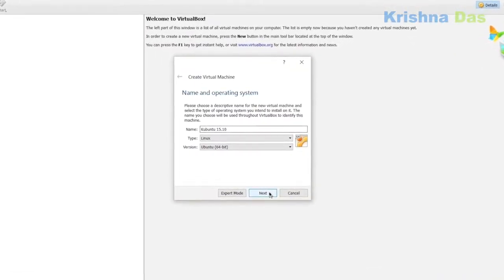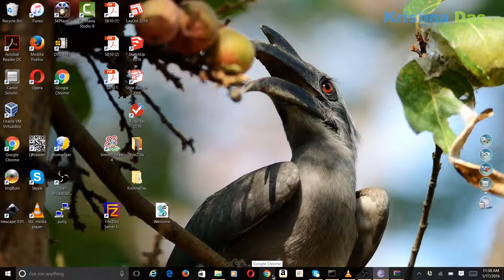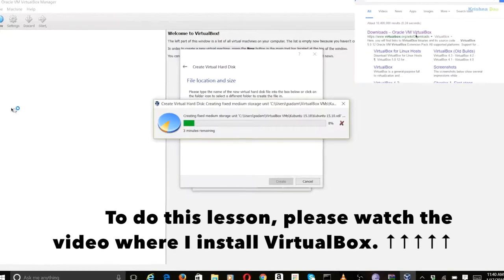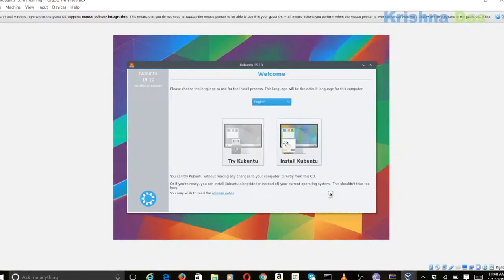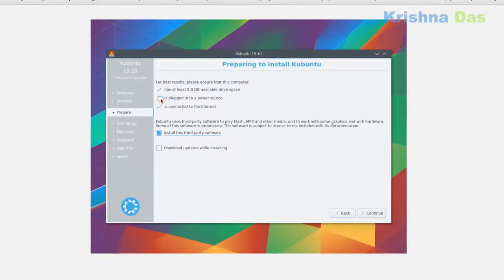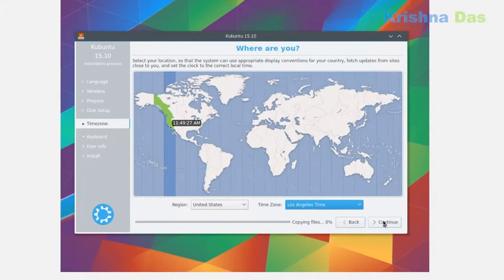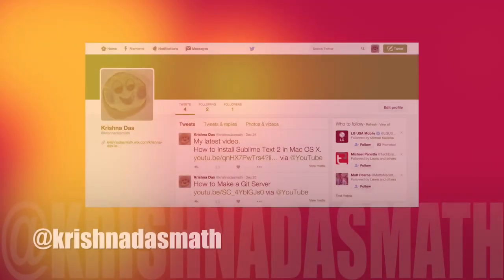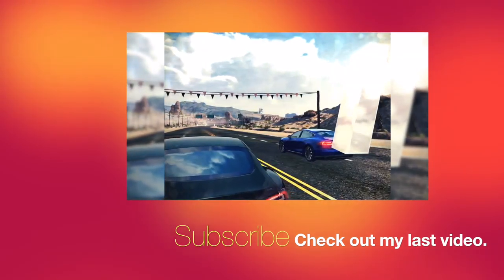How to Install Kubuntu 15.10 Wily Werewolf in VirtualBox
This exciting video would show you how to install Kubuntu in VirtualBox. Just a brief explanation, Kubuntu is the KDE version of Ubuntu. In this video we would be using Kubuntu 15.10 Wily Werewolf. Any other version would work fine but with some slight variations.